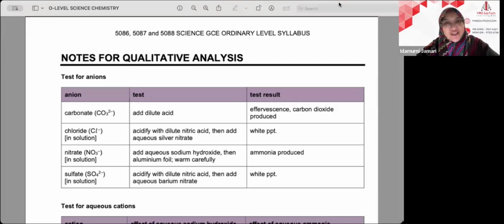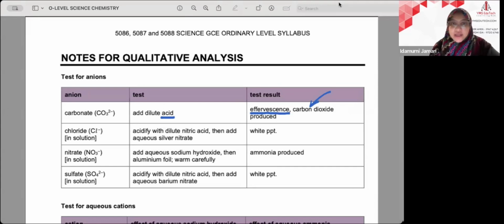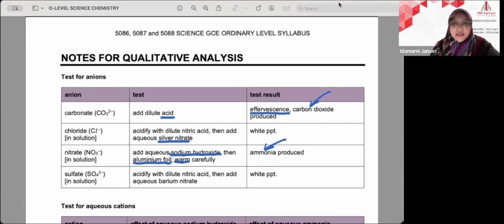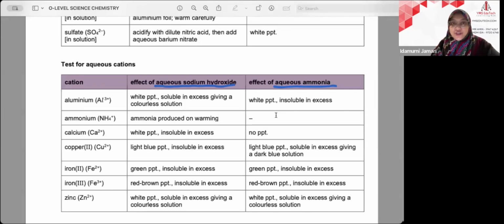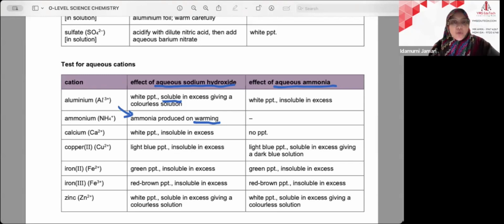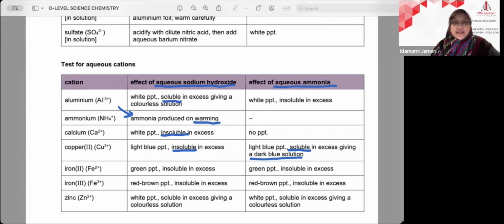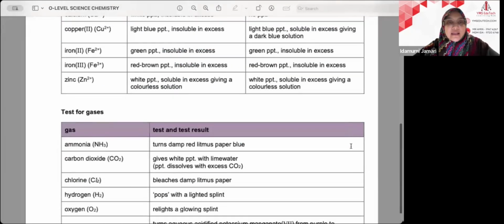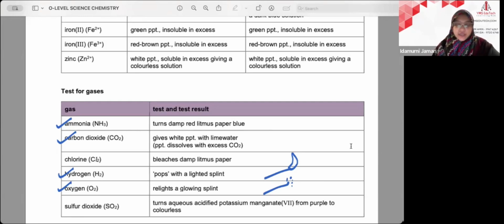O-Level Science Chemistry Practical Exam Quick Review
🎯 O-Level Science Chemistry Practical Reminder
Exam’s tomorrow? We got you! 👨‍🔬👩‍🔬
🎥 Quick Revision: Test for Gases, Cations, Anions 🔬
💡 Master observations, reactions & key results!

📚 All the best, YMS Champions!
🌟 اَللّهُمَّ يَسِّرْ وَ لَا تُعَسِّرْ
💪 You’ve prepared, now go shine!